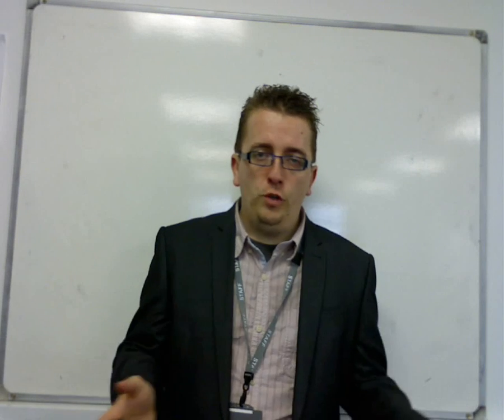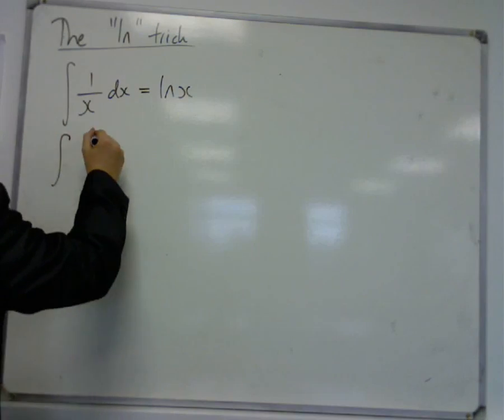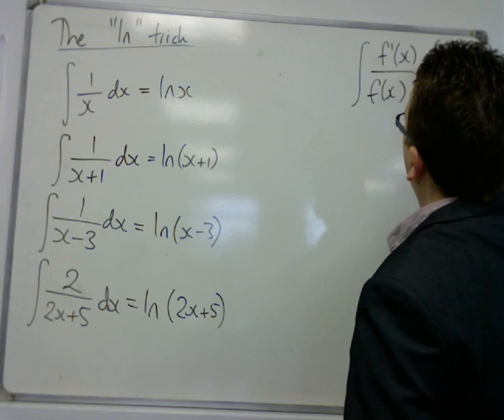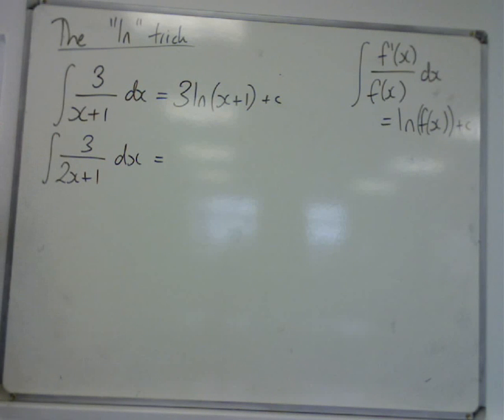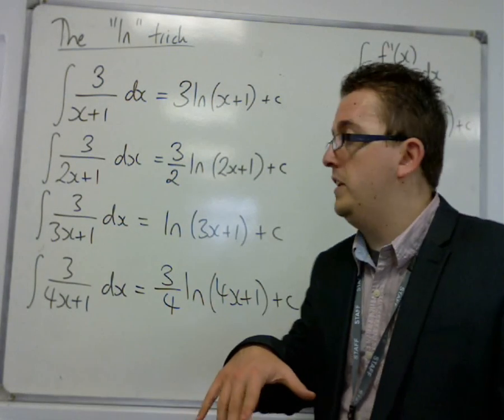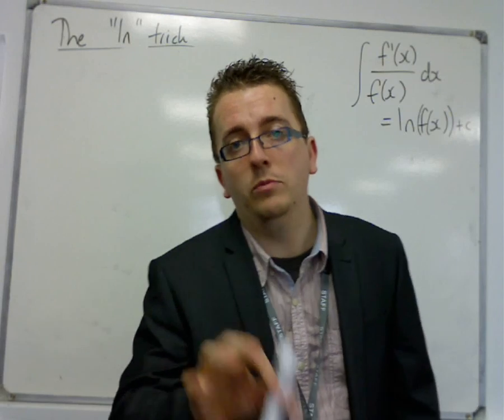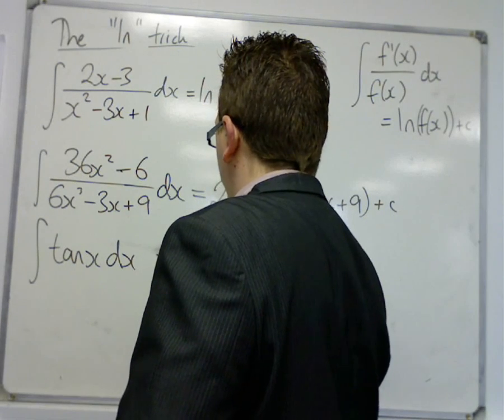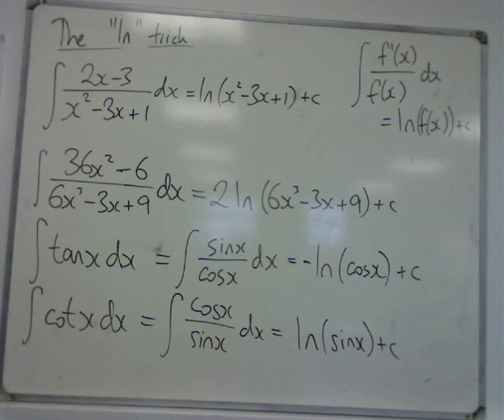AQA Core 3 7.02 Integration: "The ln Trick"